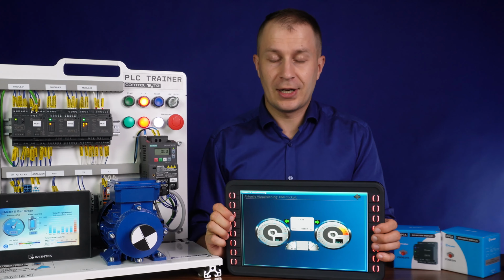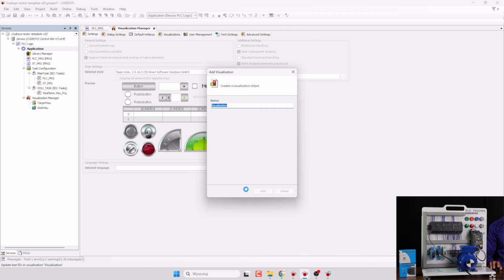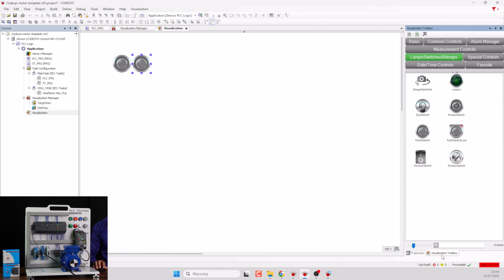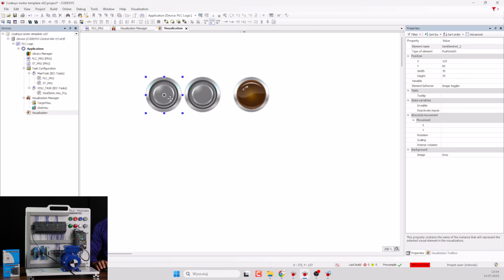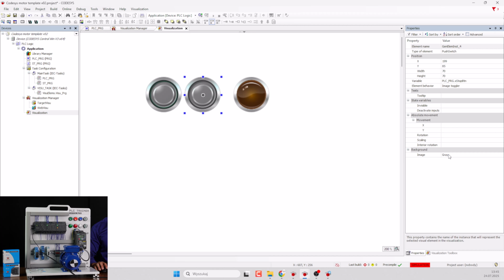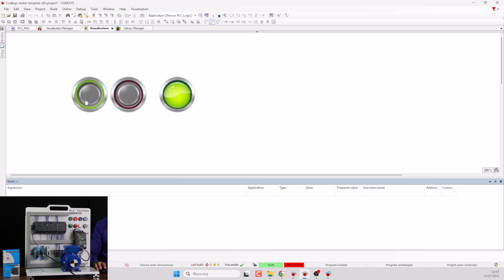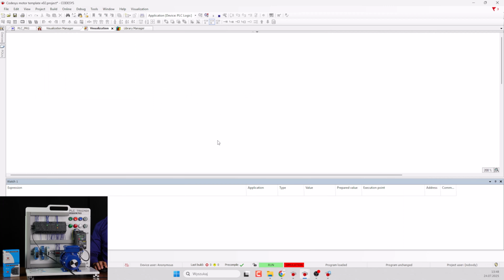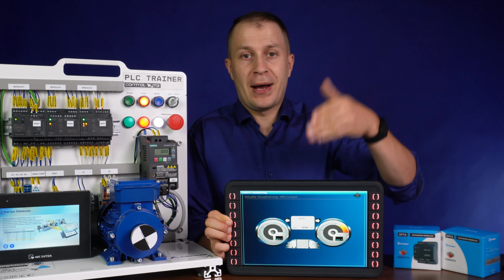Visualization start/stop button and the lamp | Codesys tutorial